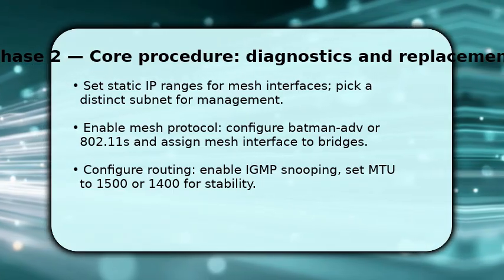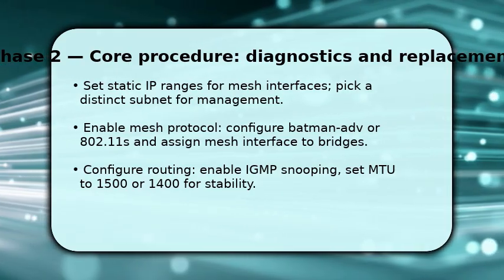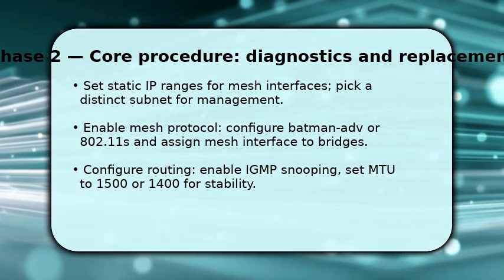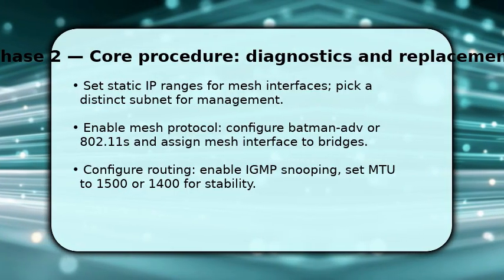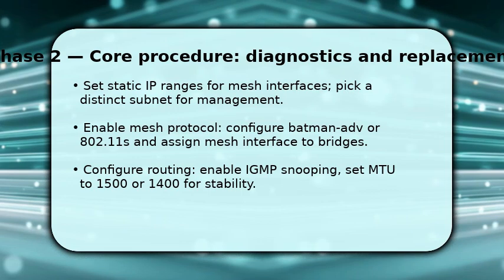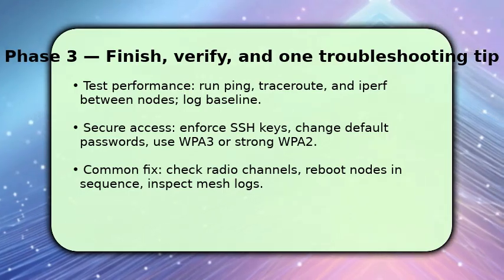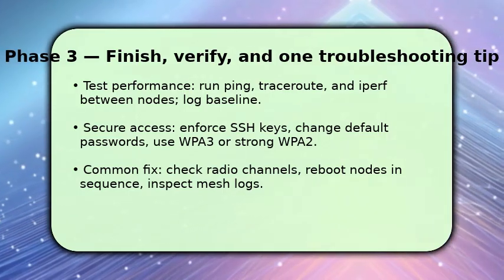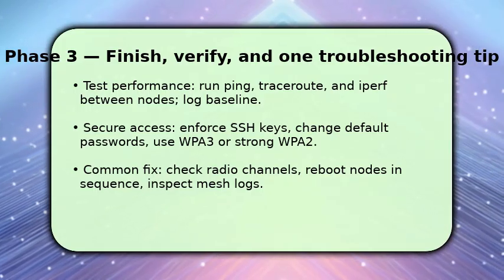How to Use Mesh Net - Easy Guide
How to Use Mesh Net - Easy Guide | 🔒 Surfshark VPN Deal — Stay private and secure. $1.99/mo + 3 Months Free ▸

Discover the simplicity of using mesh nets for various DIY projects and outdoor activities. This video provides a step-bythy guide, complete with visual instructions to help you set up your own mesh net efficiently.

mesh net usage, DIY project guidance, outdoor activity setup, step by step installation, how to use a mesh barrier